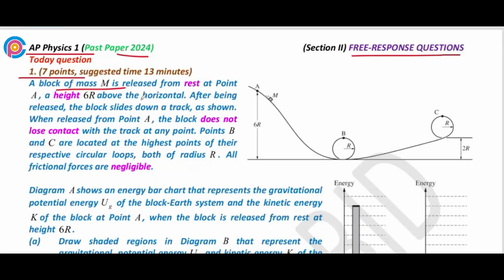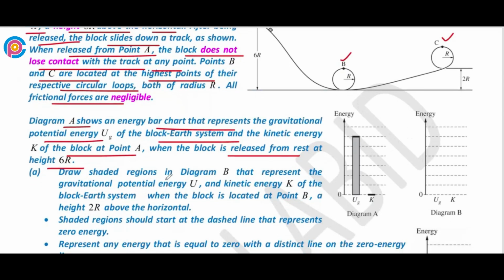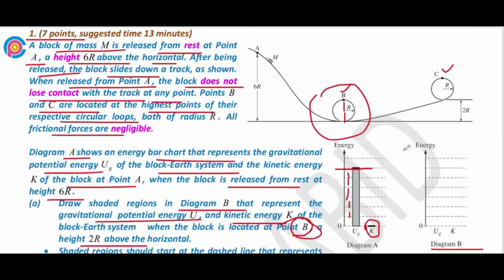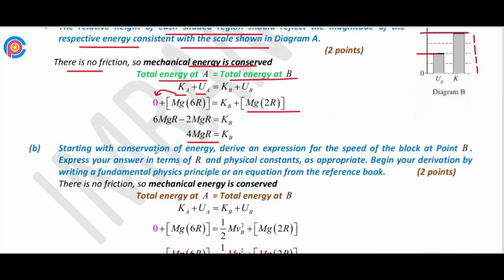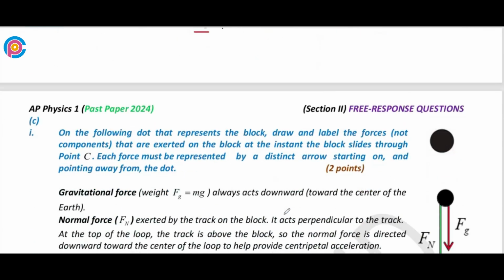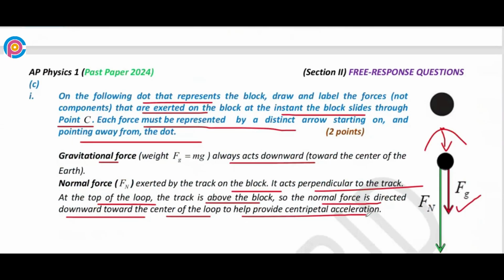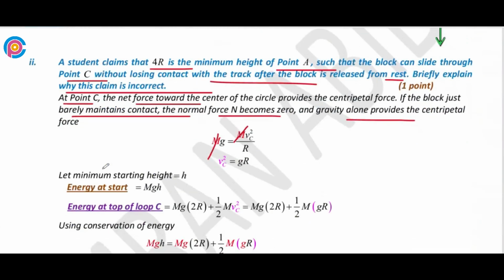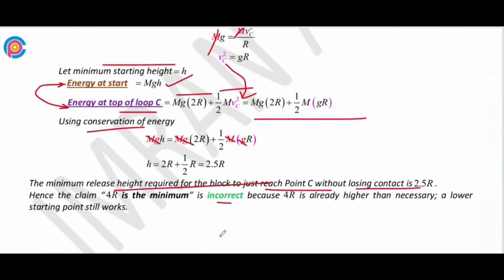2024 AP Physics 1 FRQ Question 1 | Step-by-Step Solution | Circus of Physics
1. (7 points, suggested time 13 minutes)
A block of mass M is released from rest at Point A, a height 6R above the horizontal. After being released, the block slides down a track, as shown. When released from Point A, the block does not lose contact with the track at any point. Points B and C are located at the highest points of their respective circular loops, both of radius R. All frictional forces are negligible.
Diagram A shows an energy bar chart that represents the gravitational potential energy Ug of the block-Earth system and the kinetic energy K of the block at Point A, when the block is released from rest at height 6R.
(a) Draw shaded regions in Diagram B that represent the gravitational potential energy U, and kinetic energy K of the block-Earth system when the block is located at Point B, a height 2R above the horizontal.
Shaded regions should start at the dashed line that represents zero energy.
Represent any energy that is equal to zero with a distinct line on the zero-energy line.
The relative height of each shaded region should reflect the magnitude of the respective energy consistent with the scale shown in Diagram A.
(b) Starting with conservation of energy, derive an expression for the speed of the block at Point B. Express your answer in terms of R and physical constants, as appropriate. Begin your derivation by writing a fundamental physics principle or an equation from the reference book.
(c) i. On the following dot that represents the block, draw and label the forces (not components) that are exerted on the block at the instant the block slides through Point C. Each force must be represented by a distinct arrow starting on, and pointing away from, the dot.
ii. A student claims that 4R is the minimum height of Point A, such that the block can slide through Point C without losing contact with the track after the block is released from rest. Briefly explain why this claim is incorrect.